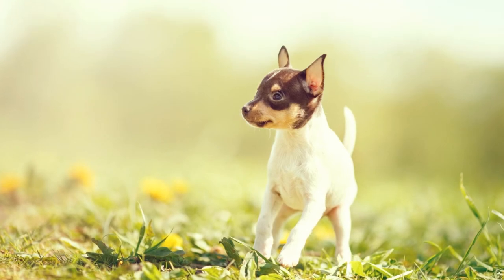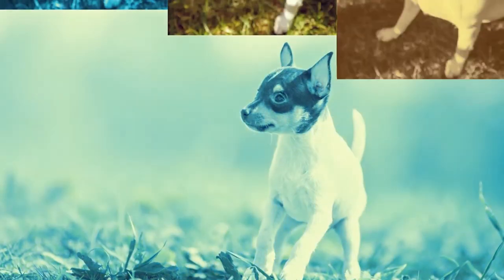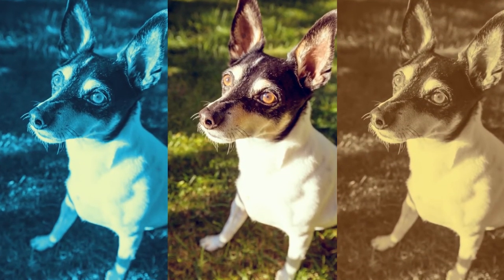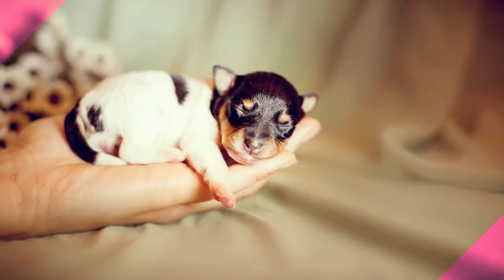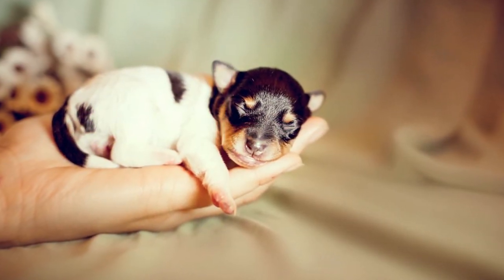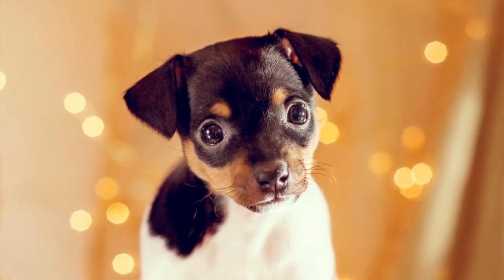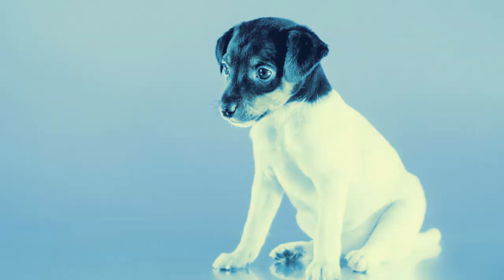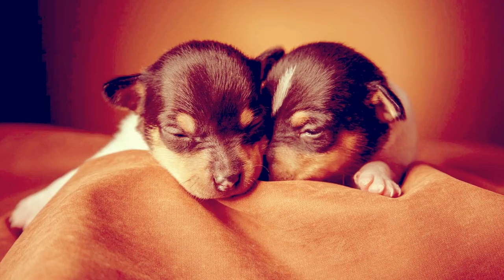Toy Fox Terrier Fun Facts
Breed History

Temperament

Environment